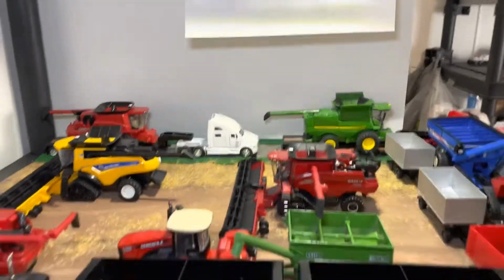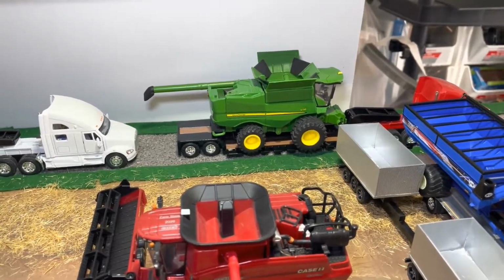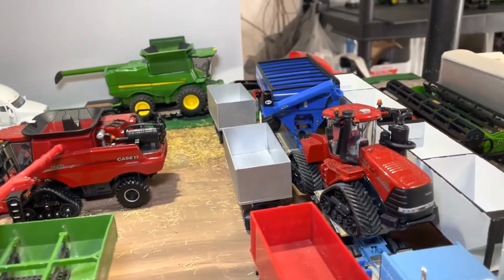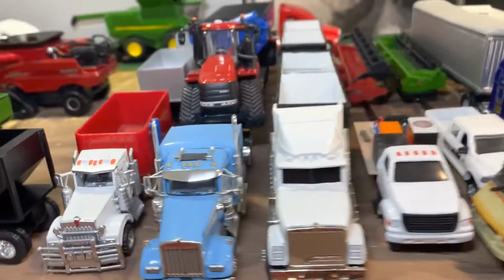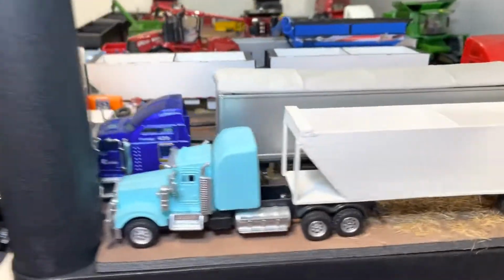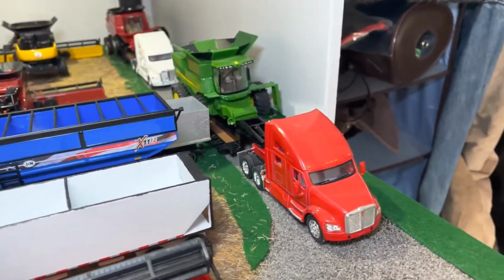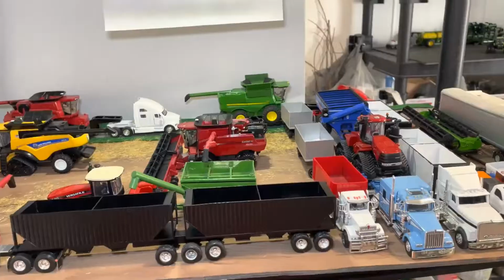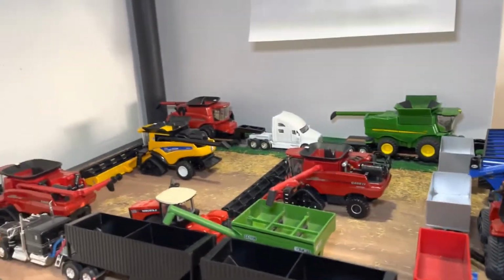Custom Harvest Crew 1/64 Scale Part 1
My name is Isaac Cole, I love building and collecting 1/64 scale diecast cars, trucks, trailers, semi trucks, farm equipment and dioramas here in Alberta Canada

Cole's Custom Shop is also on Instagram as 164scale.cars.trucks